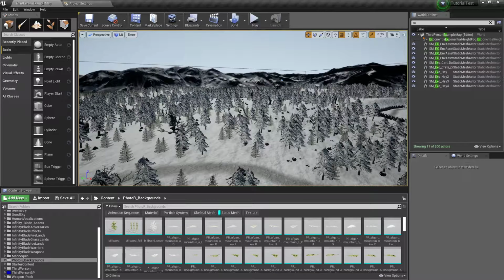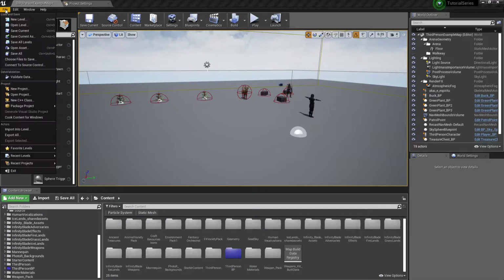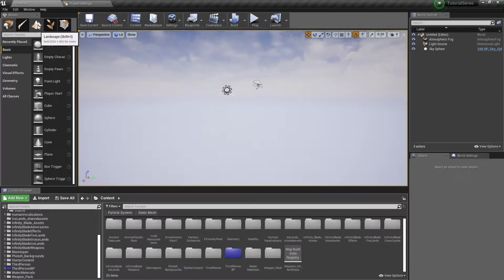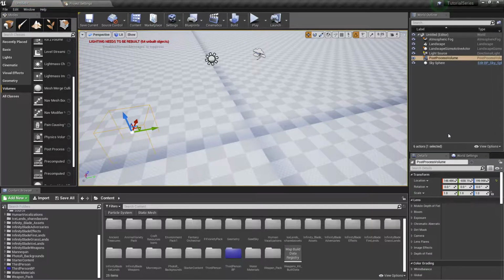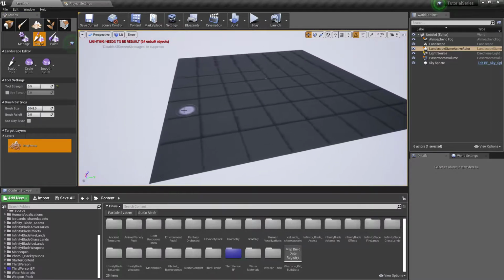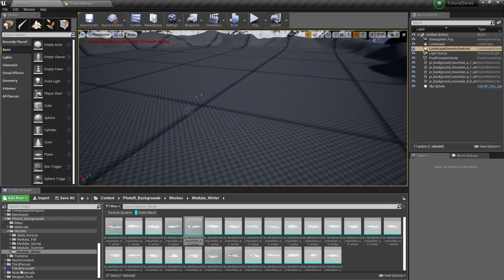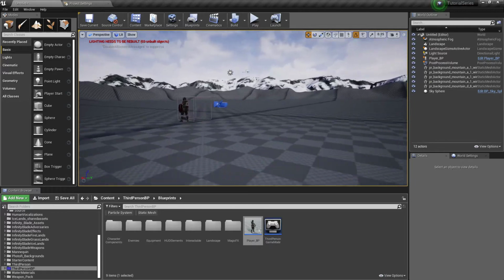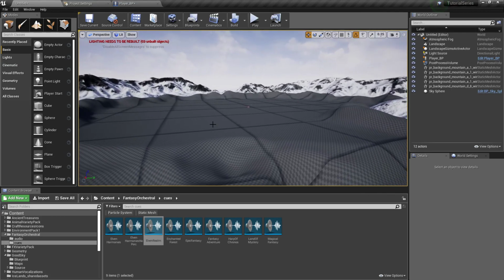Unreal Engine 4 RPG Tutorial Series Part 19 Landscape Beginnings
Let's get started on building our open world level. don't know about you, but i get tired of looking at that example map XD. we'll also set up our debug room a little bit, we'll use it for testing purposes and then move our completed set pieces over into our icelands map.

Assets used in this portion of the series
Landscape Backgrounds
Infinity Blade Icelands, Grasslands, and Firelands.
and the fantasy music pack for some background music (or you can skip that part for now.)